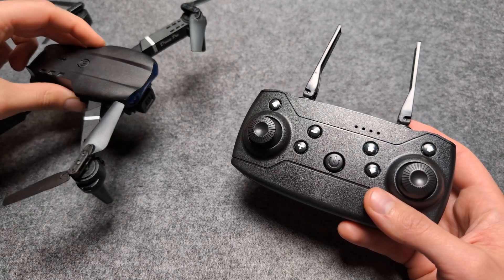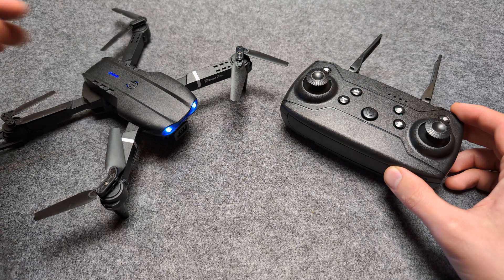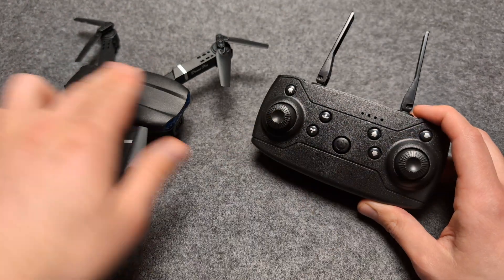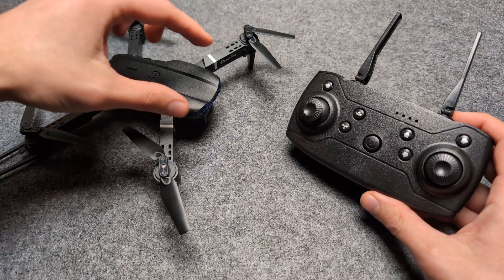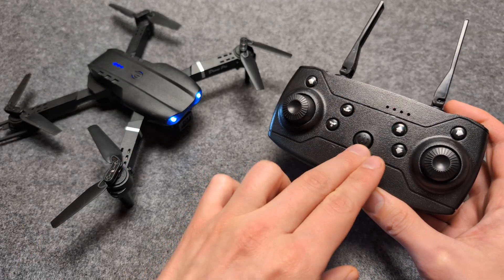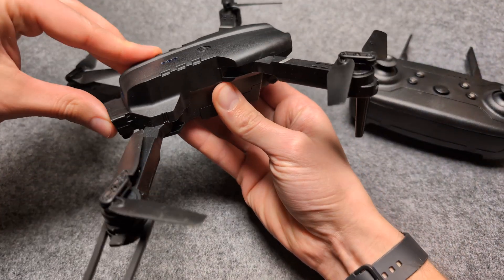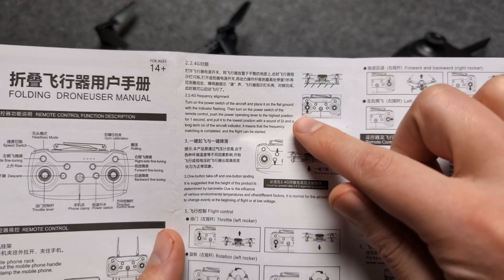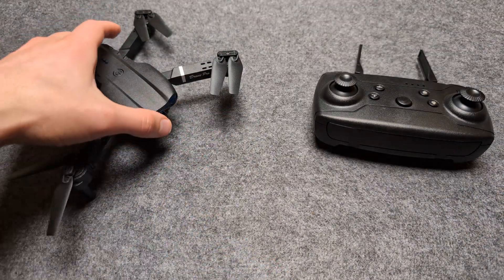E88 / E88 Pro Drone - Connect with Remote Controller + FIX Remote Sync Problems & Lights Flashing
How to properly connect your E88 drone with remote control & Also what to do if drone doesn't works anymore and remote doesn't responds

I just Partnered with Temu on this & They are Offering the E99 Drone for $1.29 for my Viewers.
Here's a Link where you can order it for that price
Around $1 Depending on your Country for new Users (If you have a new Account)

Is it Worth the $30-$40 other Places Charge for it? Nop, lol.
But for about $1 with this deal it's frickin Amazing :D